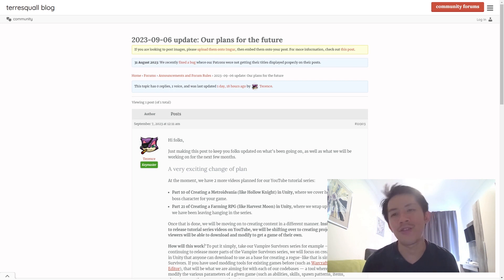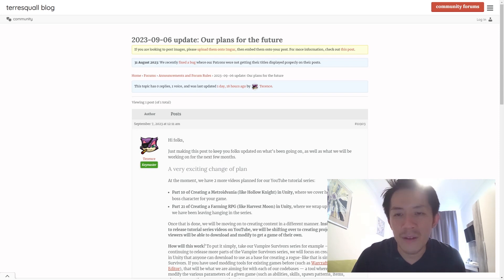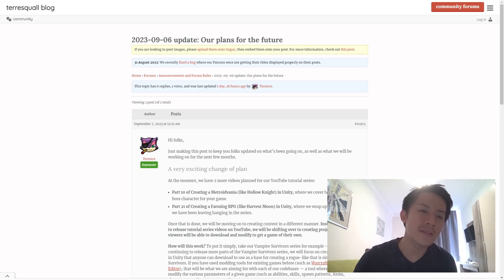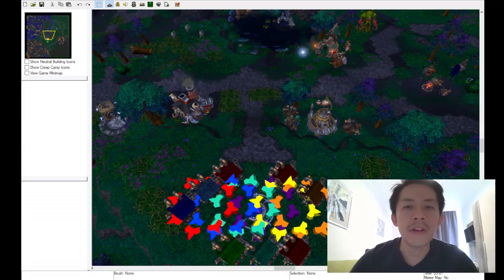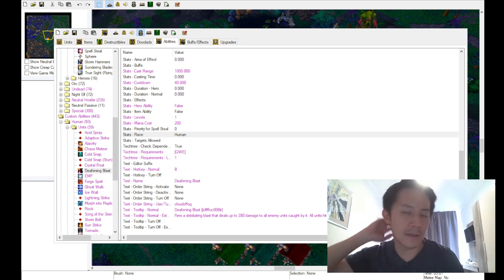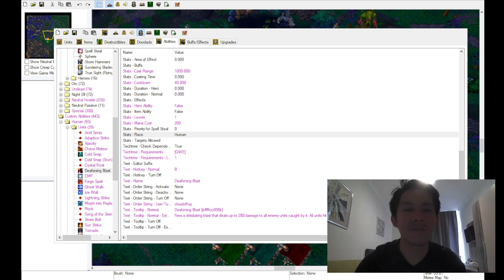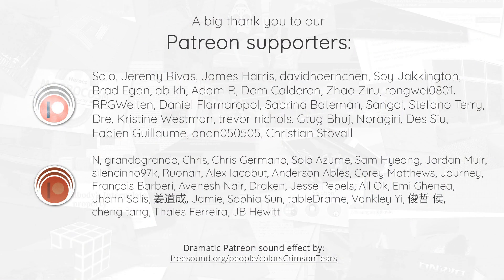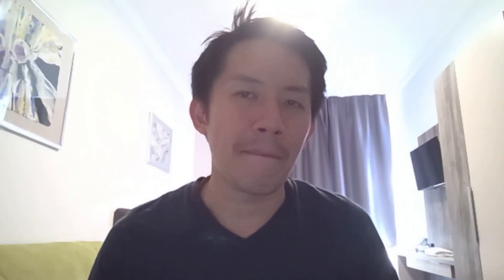Announcing the plans for our tutorial series moving forward | Channel updates 8 September 2023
A summary of what we are planning to do for our Rogue-like (Vampire Survivors) and Farming RPG (Harvest Moon) Unity tutorial series.

0:00 Introduction
0:31 Plans for the Vampire Survivors series
1:04 Creating something like Warcraft III's World Editor
1:50 Upcoming coding stream
2:09 What will be on our YouTube channel
2:30 Why the change of plans
2:52 About the other YouTube series
3:06 Conclusion and Epilogue